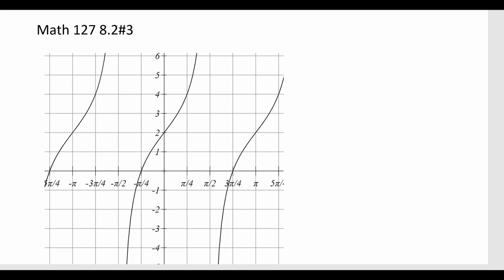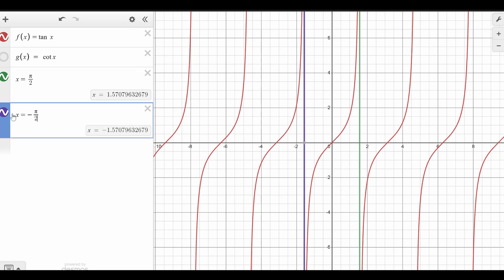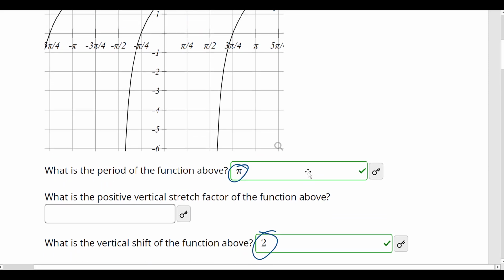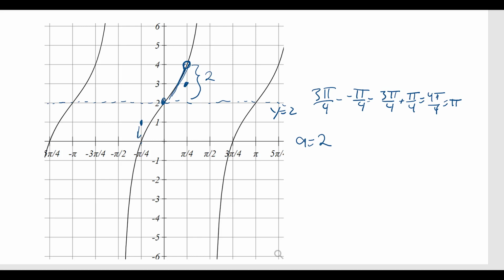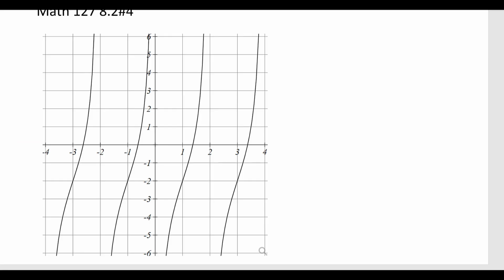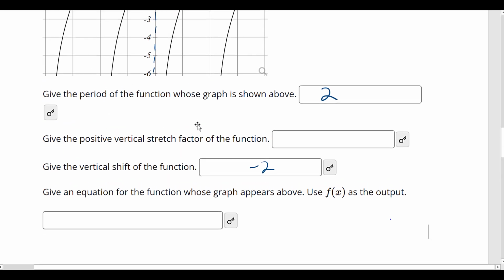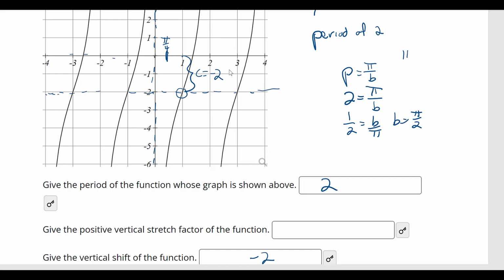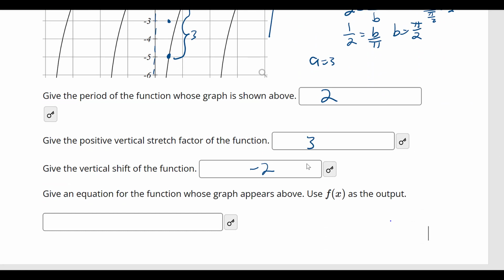Math 127 OE1 8-2#3&4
In this problem we determine the function from the graph. Warning, this can be a confusing set of problems.